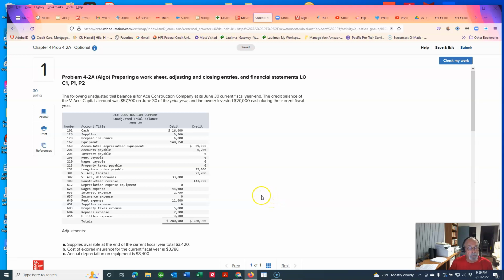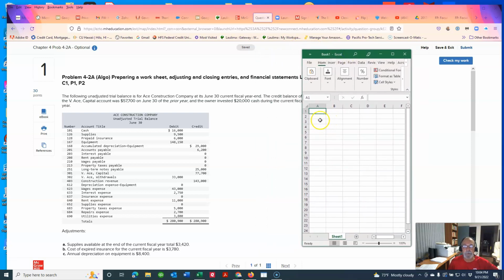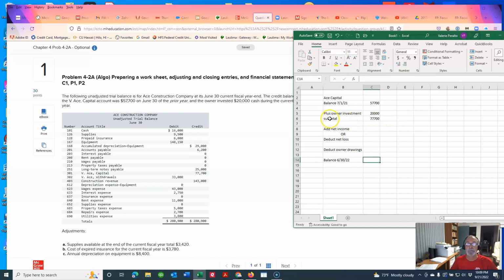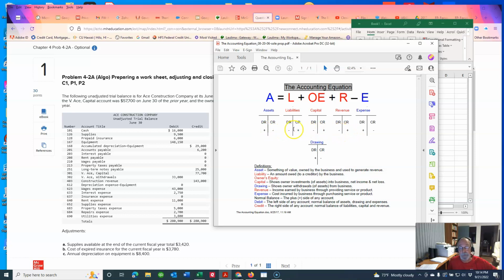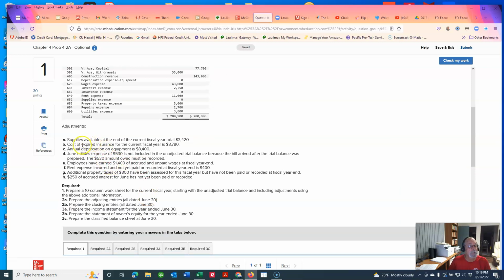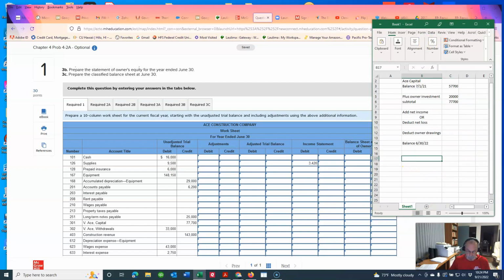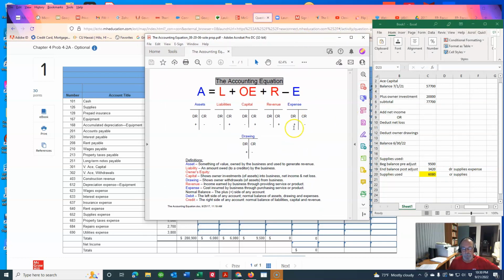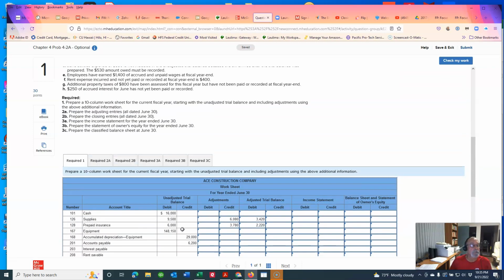ACC124 Prb 4-2A F22 Peralto Pt1